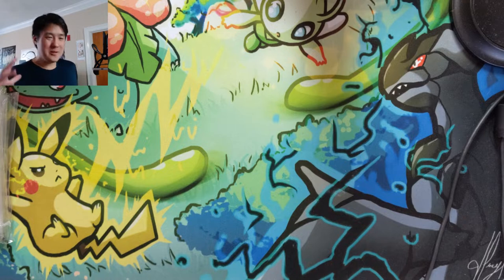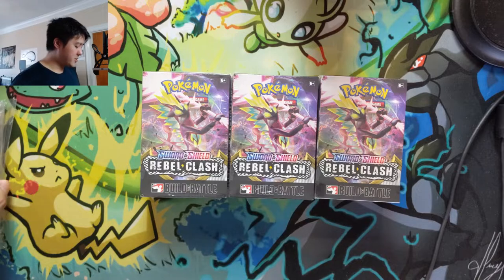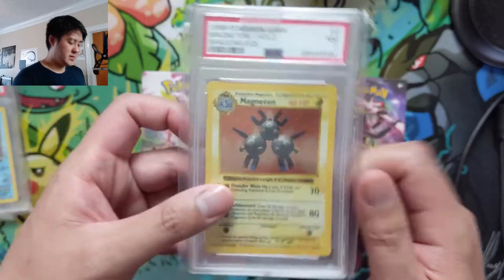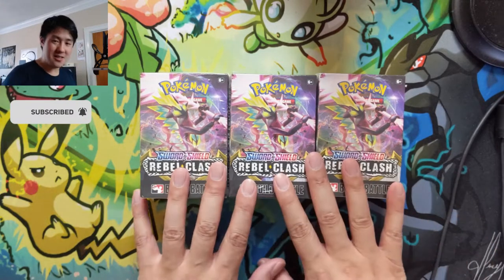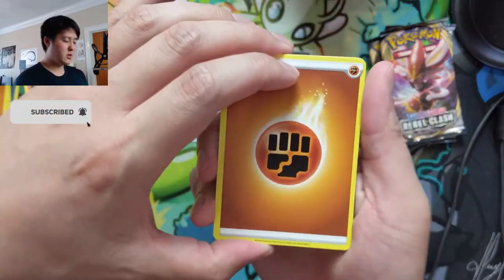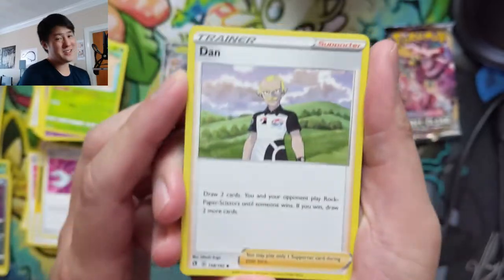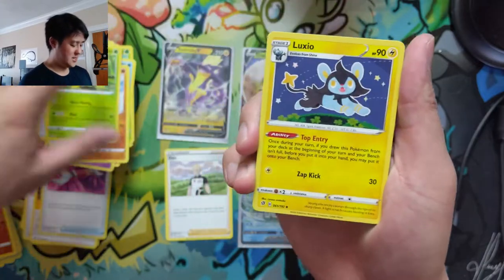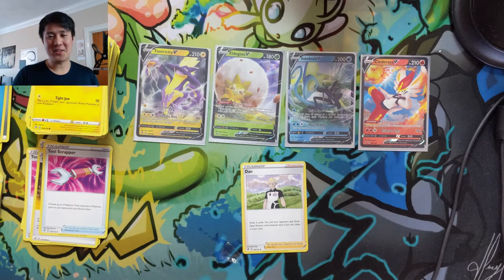Base Set SHADOWLESS PSA! Rebel Clash B&B x3 WHERE ARE YOU BOSS!?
Where do I buy Pokemon products? GAMENERDZ!!